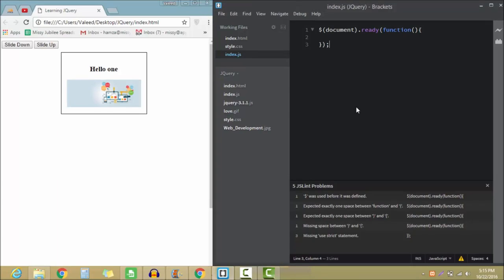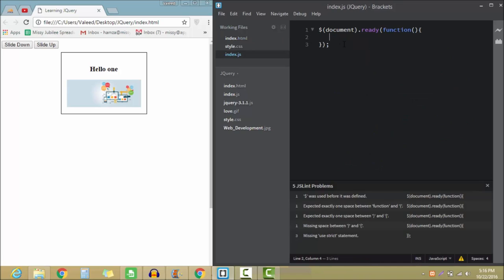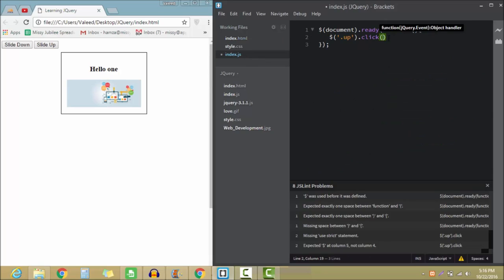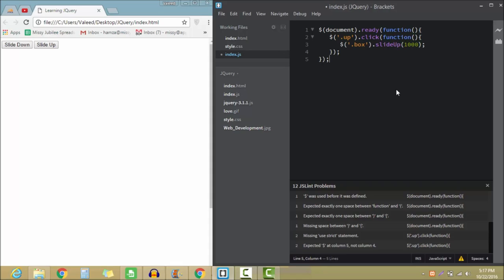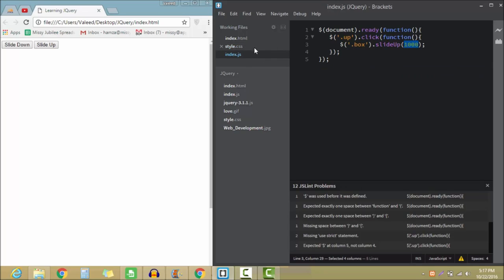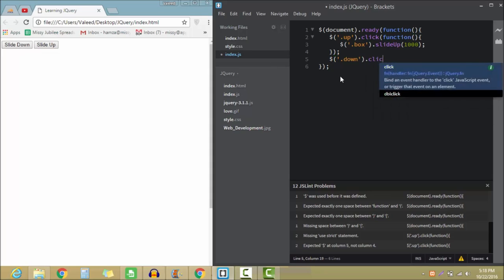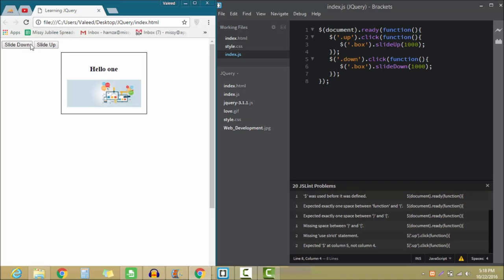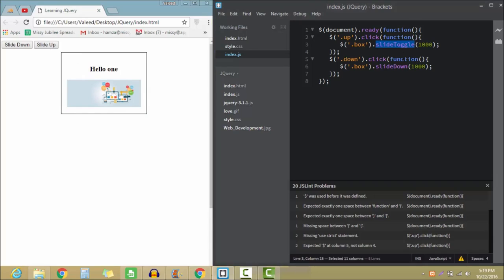14 JQuery Slides method (Complete JQuery And JQuery UI Course For Beginner)